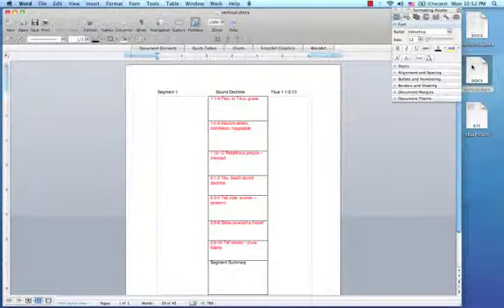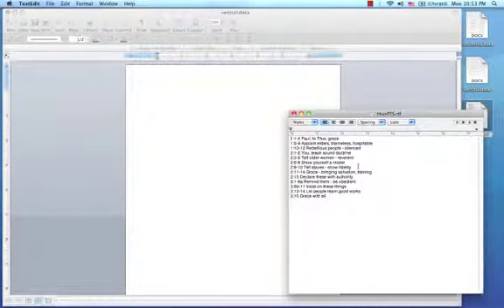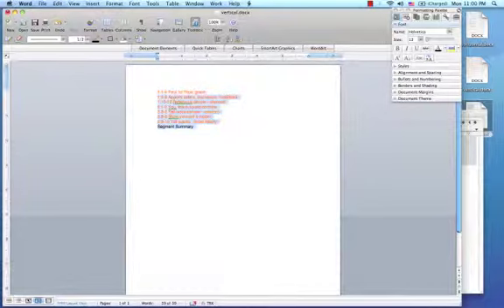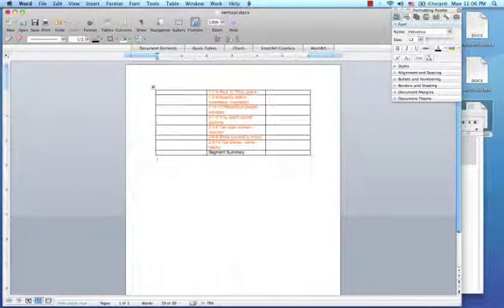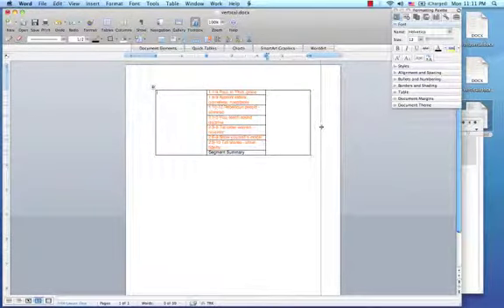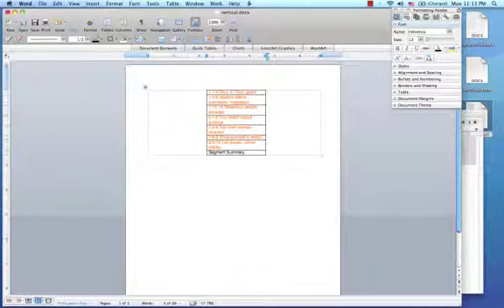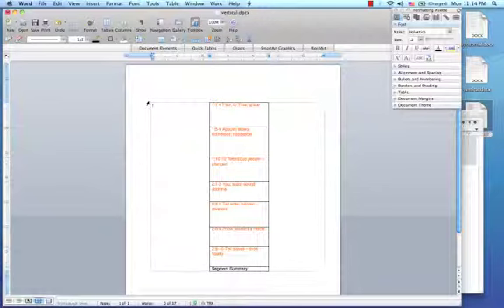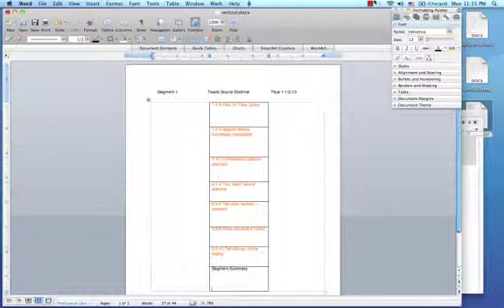How to create a vertical chart